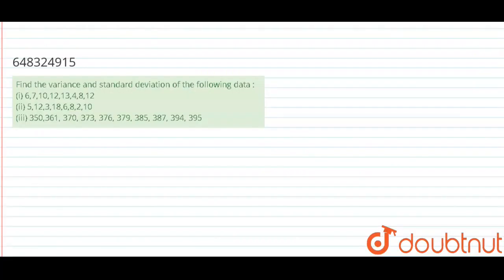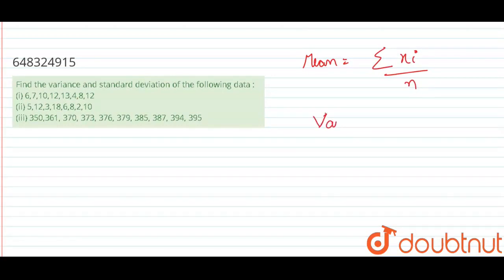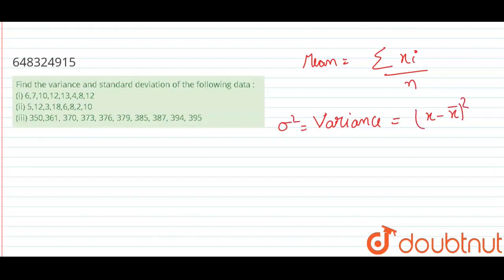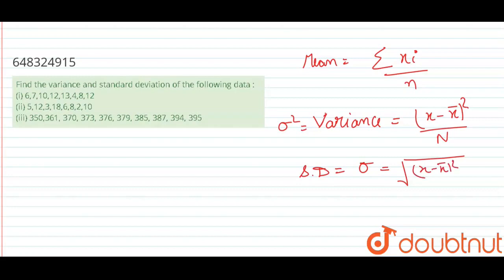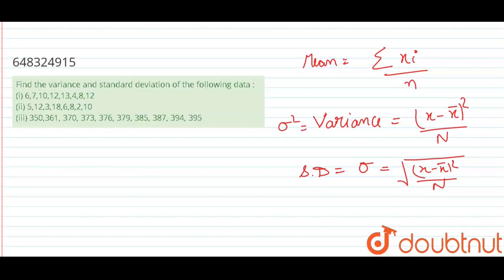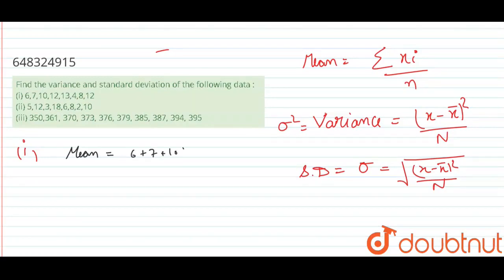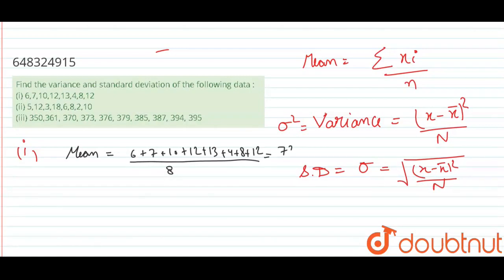Find the variance and standard deviation of the following data : (i) 6,7,10,12,13,4,8,12 (ii) 5,...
Class: 12
Subject: MATHS
Chapter: MEASURES OF DISPERSION (STATISTICS)
Board:IIT JEE

👉 Have Any Query? Ask Us.